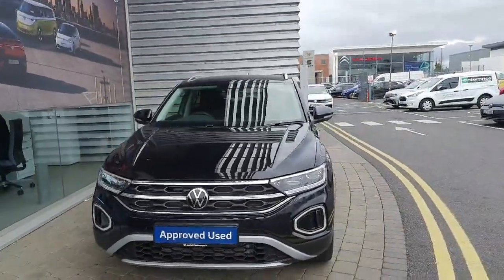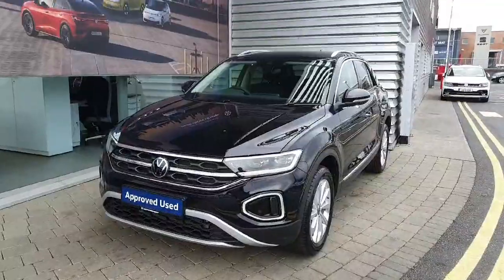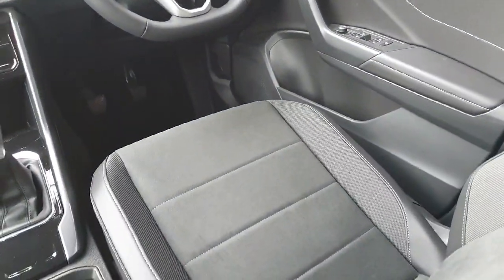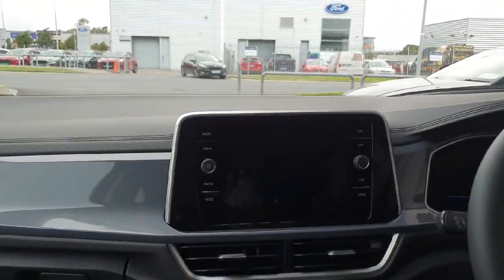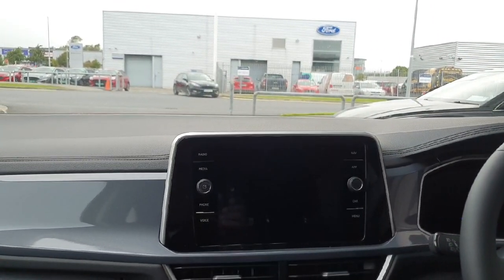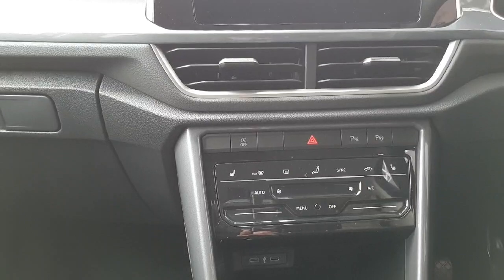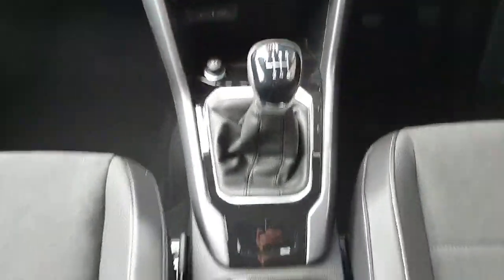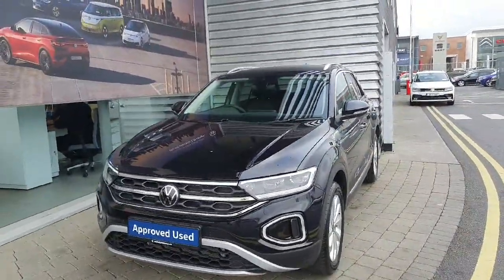232D13961 - 2023 Volkswagen T-Roc Style 2.0 TDI M6F RefId: 403176